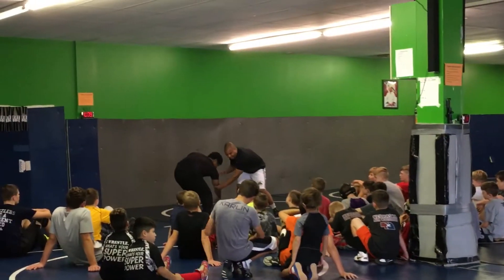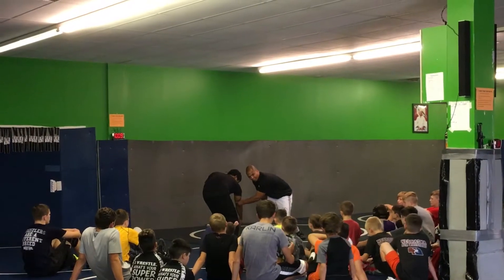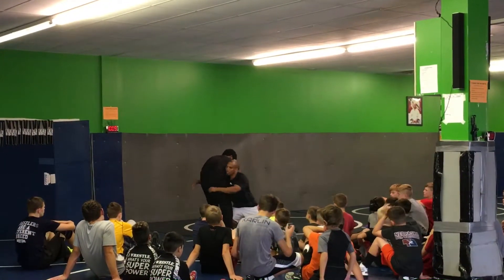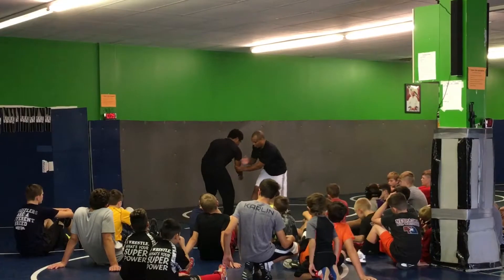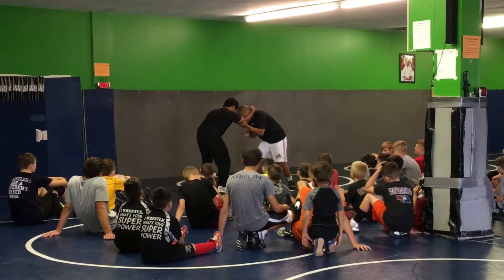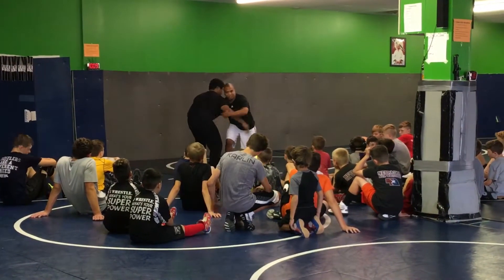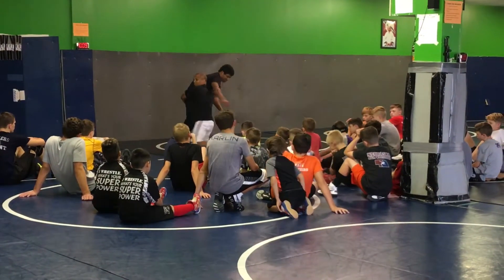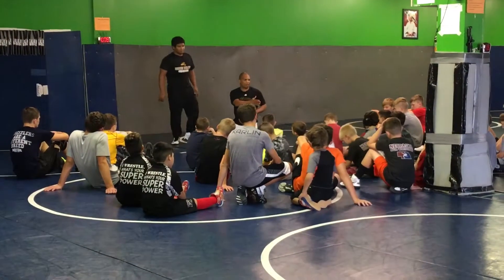Brandon Bradley - clear tie double leg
Double leg from collar clear